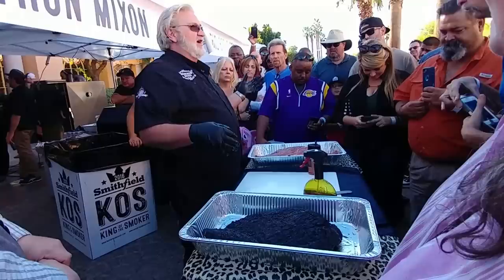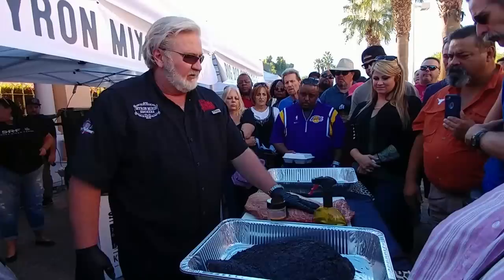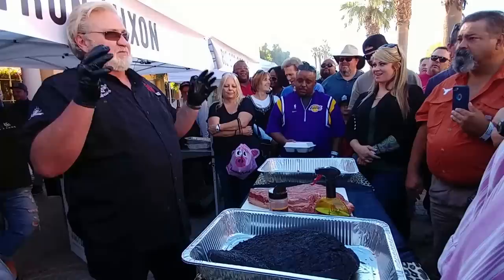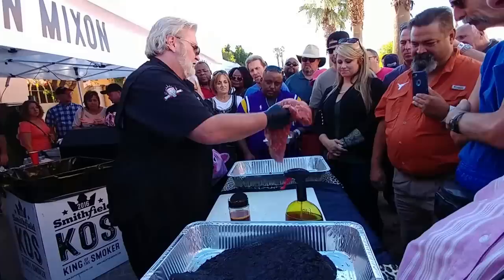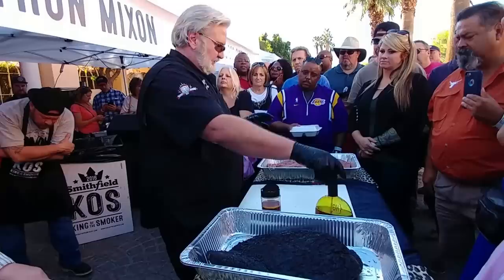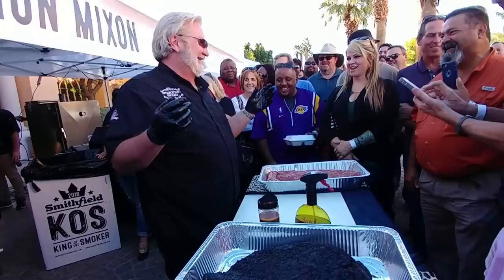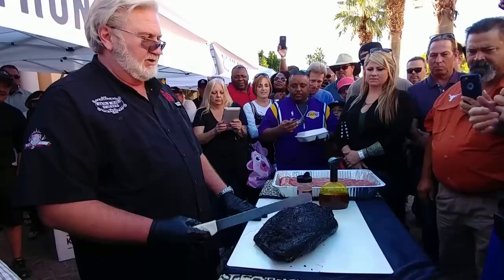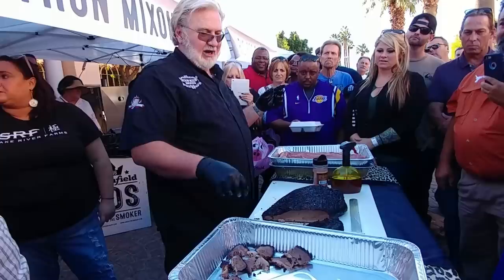Myron Mixon BBQ Brisket Demo 2016 King of the Smokers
Myron Mixon BBQ Brisket Demo shot by me via my phone at the  2016 King of the Smokers